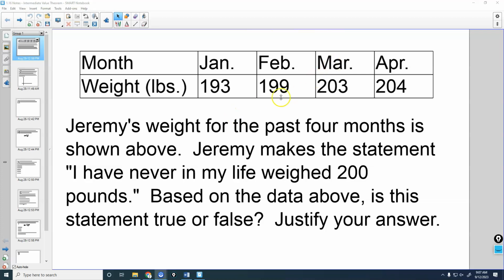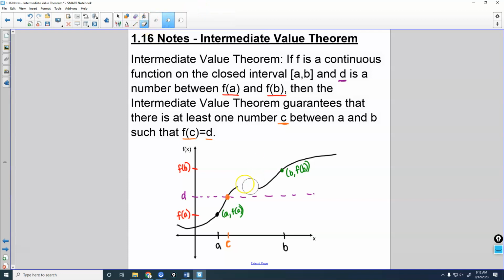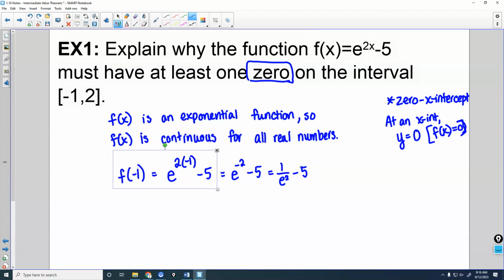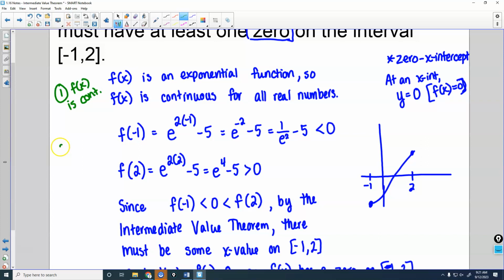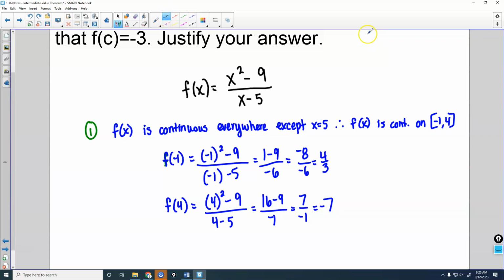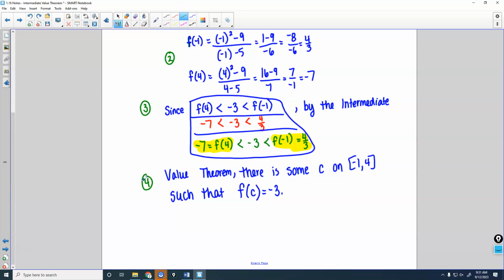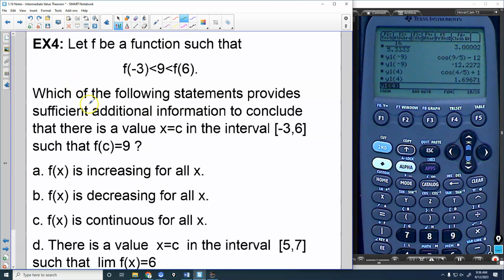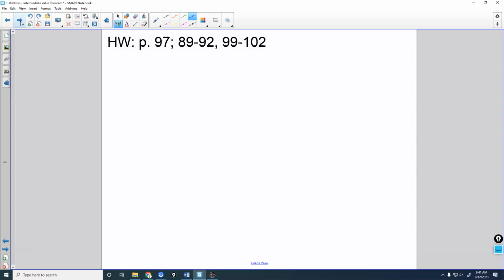AP Calc: Notes 9/12